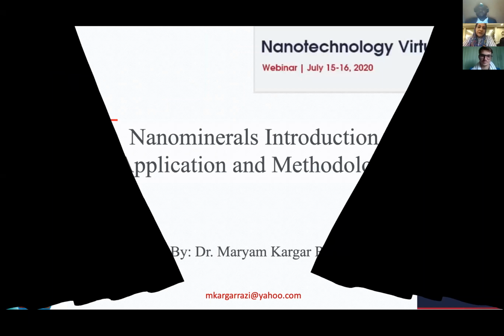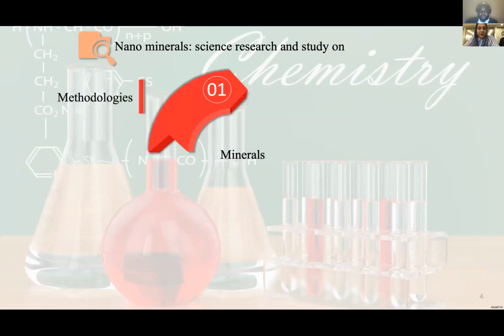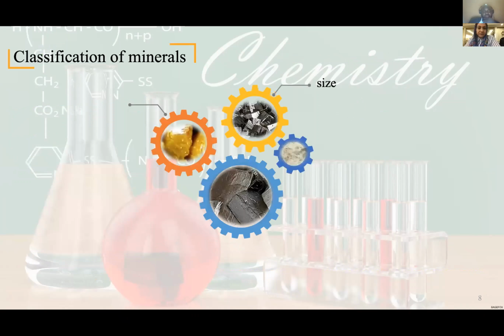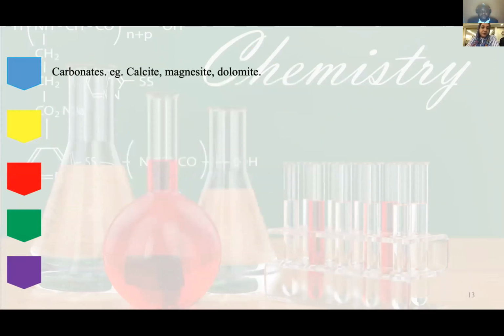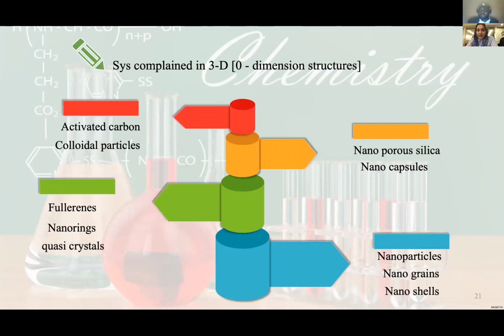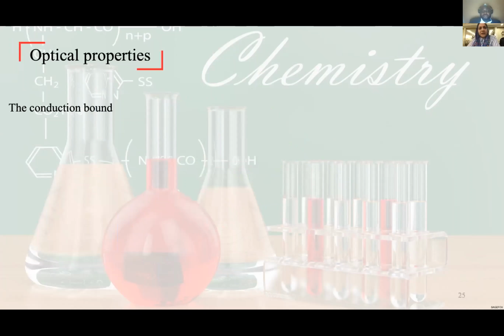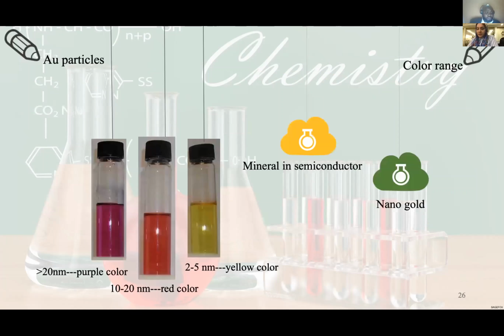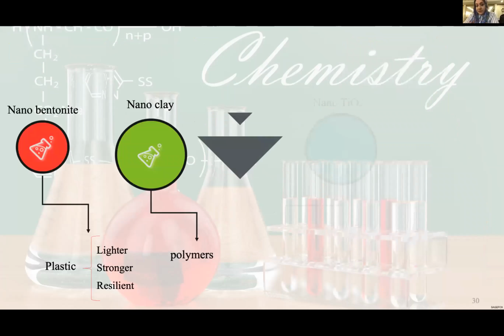Nanominerals from Source to Application | Maryam Kargar | Nanotechnology Virtual 2020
Lecture by Maryam Kargar, Azad University North Branch of Tehran, Iran on Nanominerals from Source to Application.